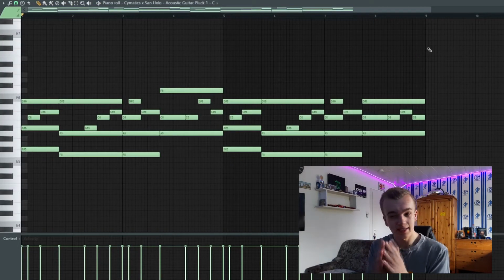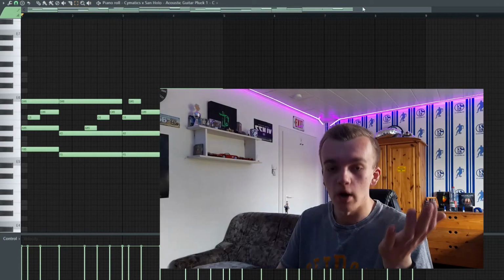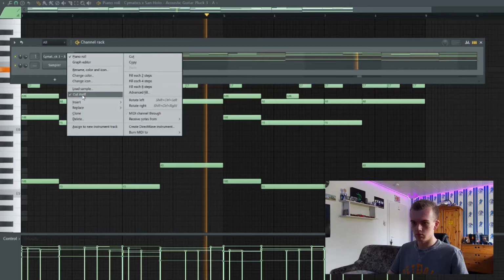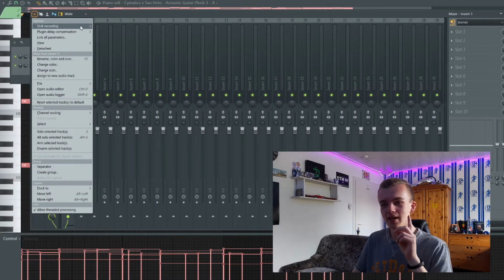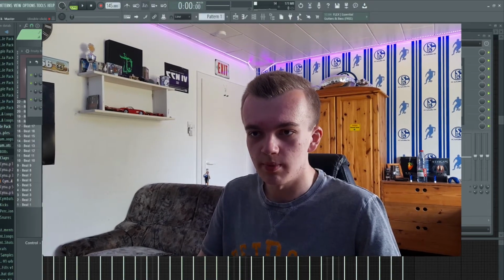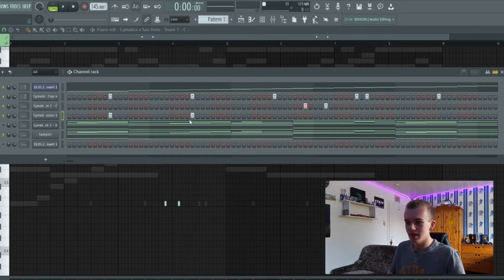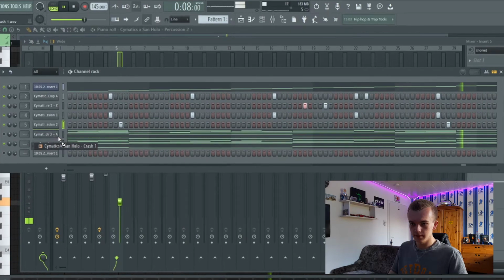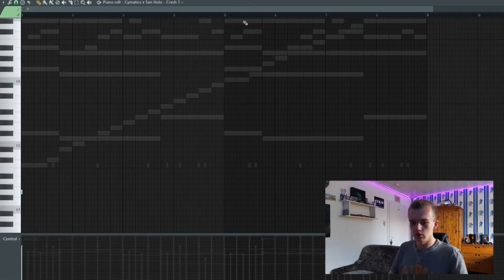HOW TO CREATE A BEAT FOR MEEK MILL!!! (FL Studio Tutorial)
In this video I'm gonna show you how to make a beat for Meek Mill on FL Studio 20.

⏱Timestemps⏱
0:00 Intro
0:20 Creating a fire melody!
2:41 The sauce is coming
3:30 Adding some bouncy drums!
5:42 Adding the 808 and the kick
7:14 Adding some fire hihats
8:39 Creating a crazy melody!
9:39 What do you think?
9:52 Outro (important recommandation!)